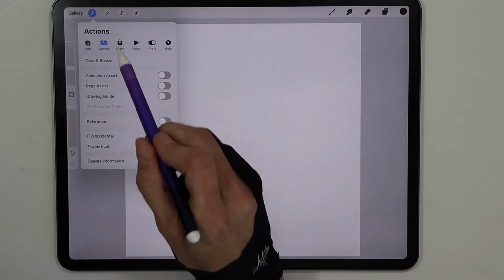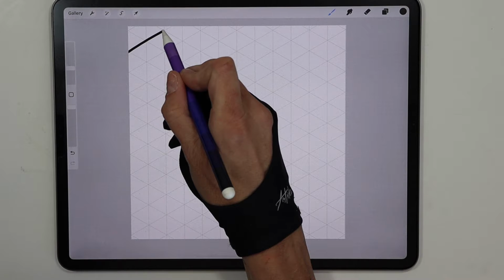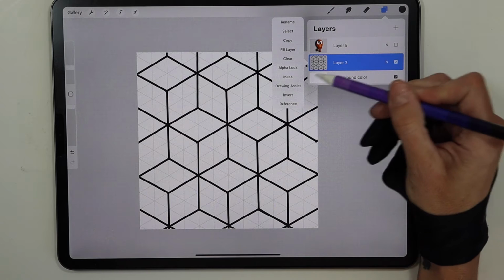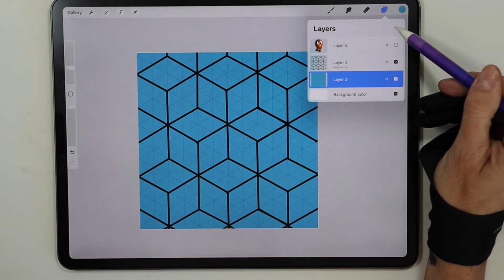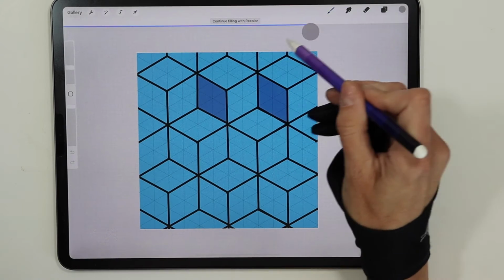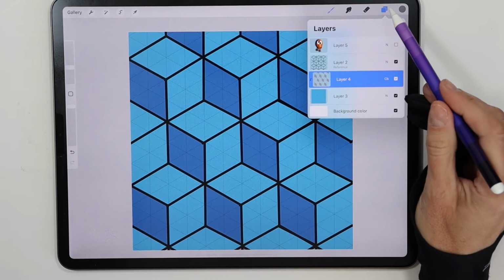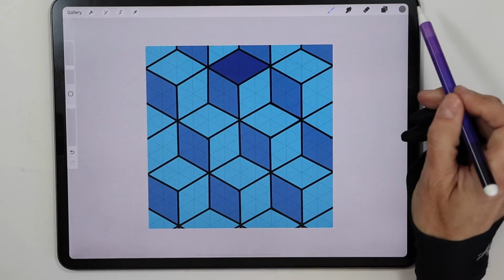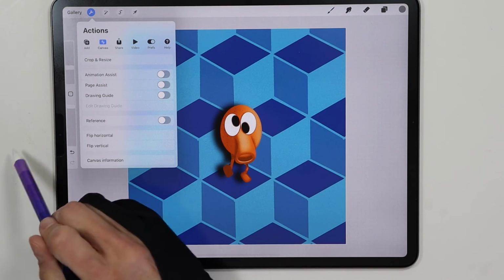How To Draw Qbert's 3D Cube Illusion - Easy Procreate Tutorial with FREE Sketch & Color Palette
Learn to draw Qbert's 3D Cube Illusion in Procreate!

I'd love to see your final creation - please post the picture in comments below, or post on instagram and tag our channel.

Apple Pencil Skins